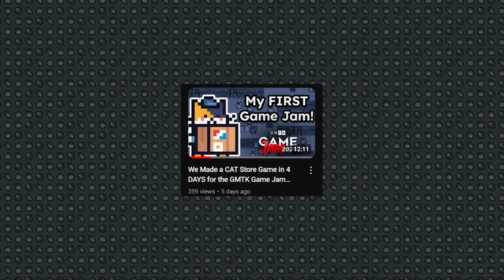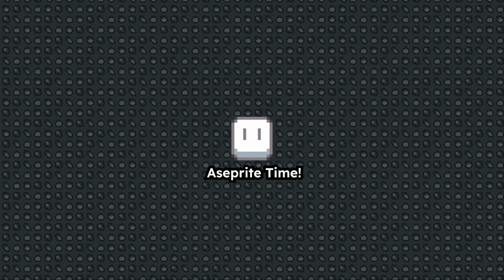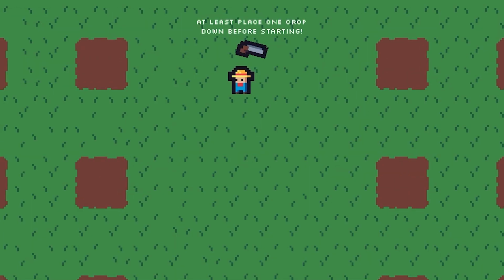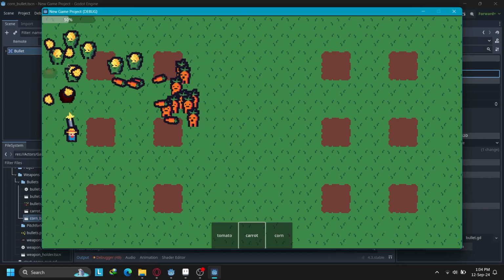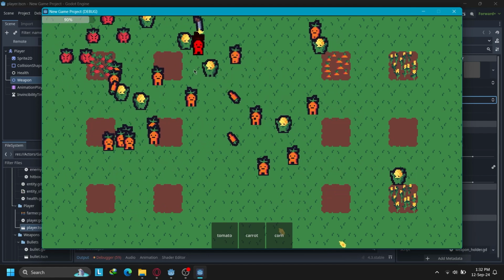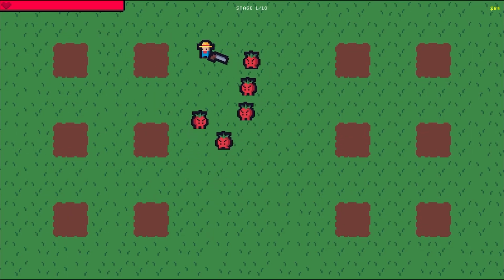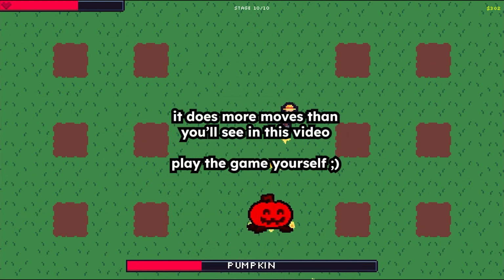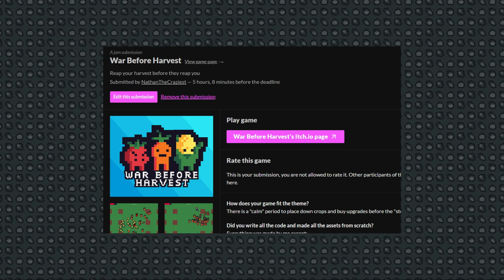I Made a ROGUELIKE Farming Game in a WEEK!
I made a game in a WEEK for the Brackeys Game Jam called War Before Harvest, a roguelike-action but a farming game at the same time!